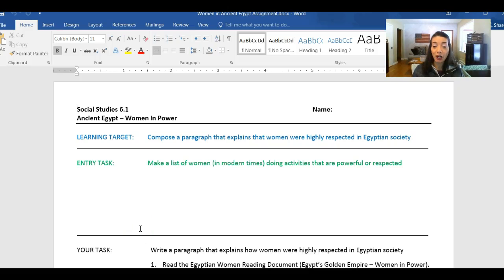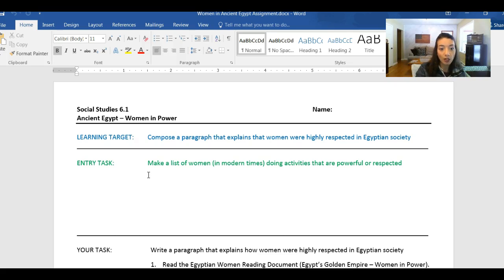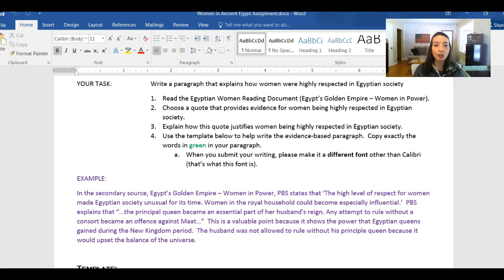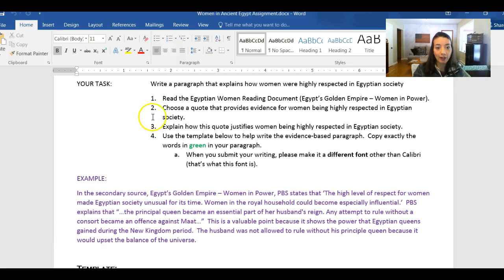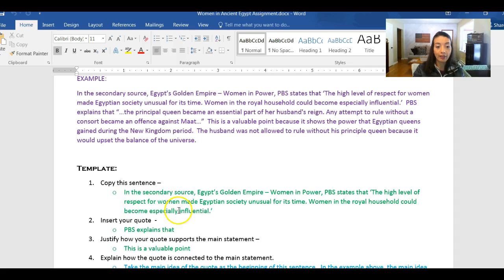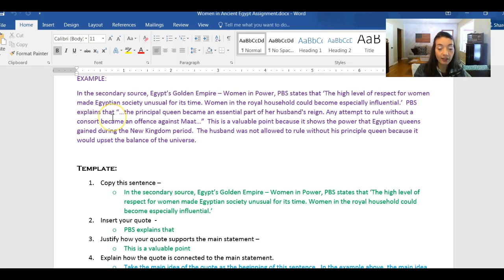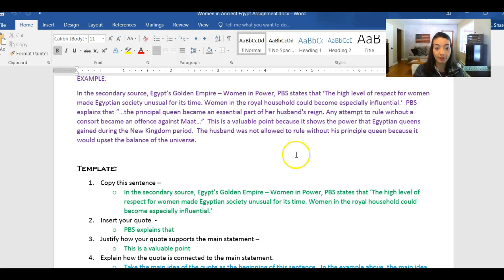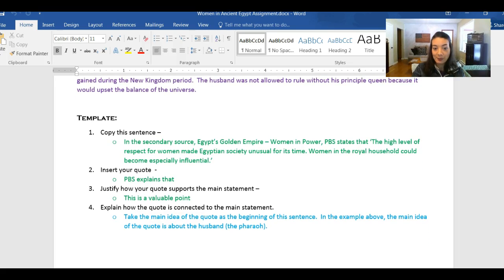Women in Ancient Egypt Video Lesson